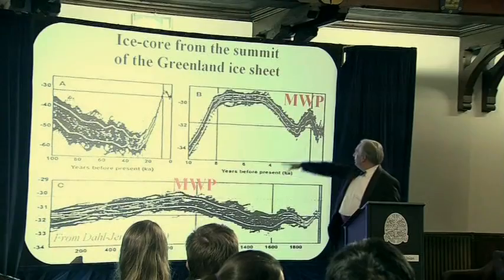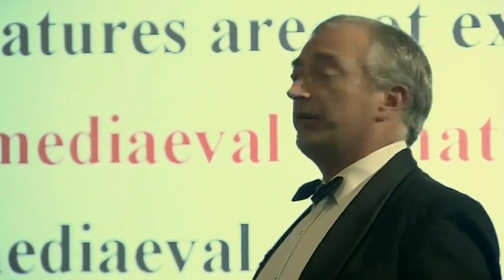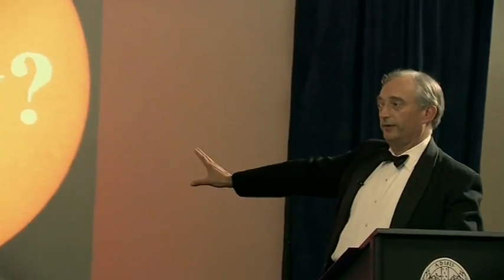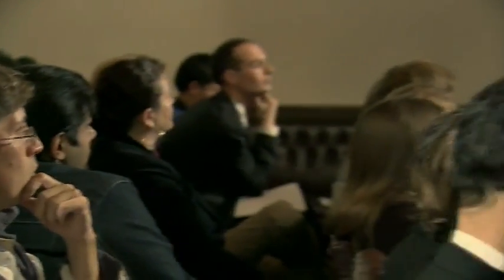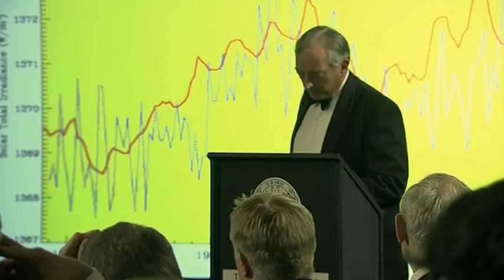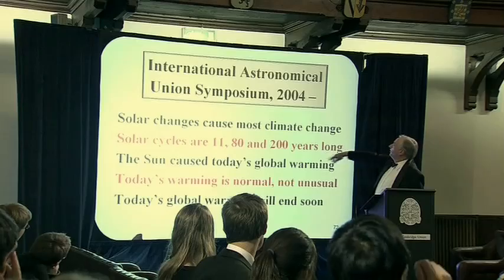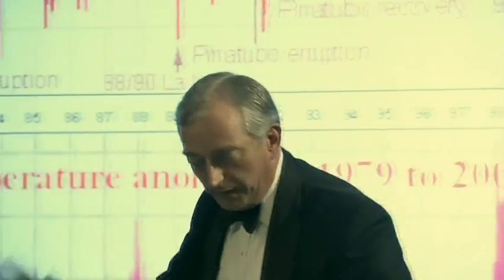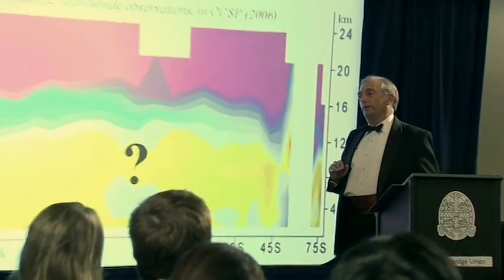Apocalypse? No! [HQ] - part 3 of 8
Christopher Monckton conducts a lucid and brutally insightful demolition of the anthropogenic global warming charade in his address to the Cambridge Union Society, 8th October 2007.

Lord Monckton, the third Viscount of Brenchley, is something of a vanishing species.  There used to be many like him in Britain: slightly eccentric in the best possible way, good-hearted, intellectually focused, and above all, unassailably independent-minded.

It would be nice to think that in the near future, perhaps the inhabitants of this world will no longer need an Al Gore, Bill Clinton, Barack Obama, or any other elaborately charismatic charlatan, to create a false reality for them.

They will not need a self-aggrandising Elmer Gantryesque character on whose every word they can hang.  They will be happy to respect those men and women, whomever they may be, who simply tell the truth.